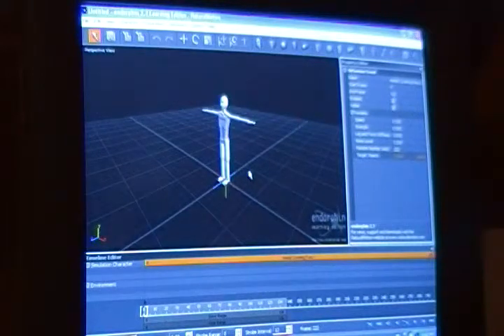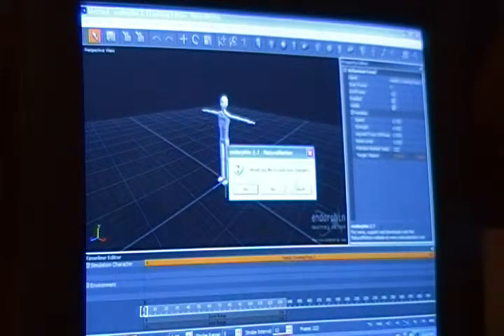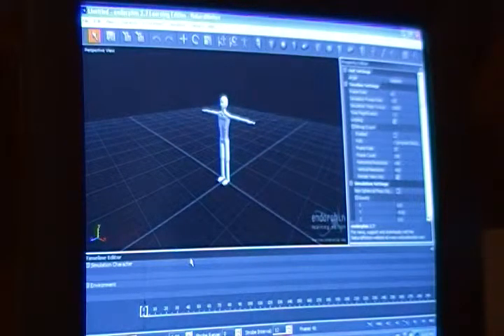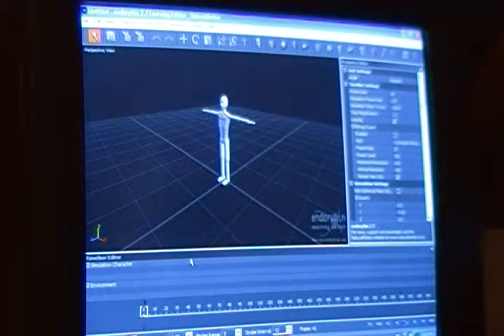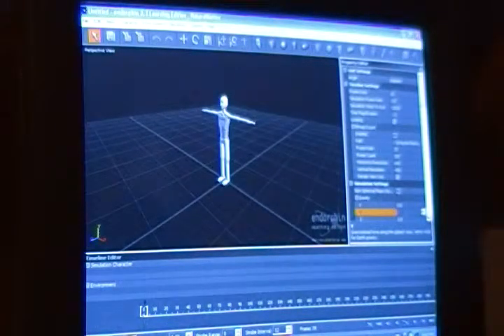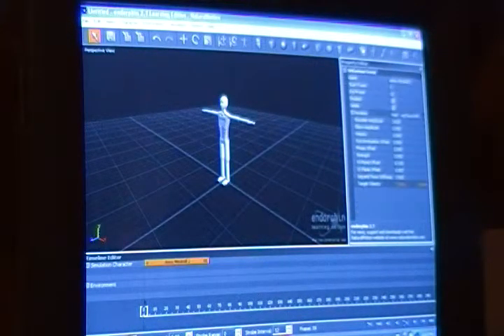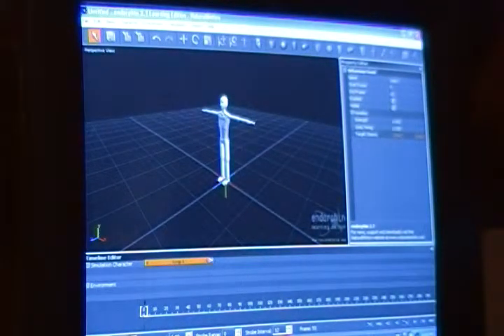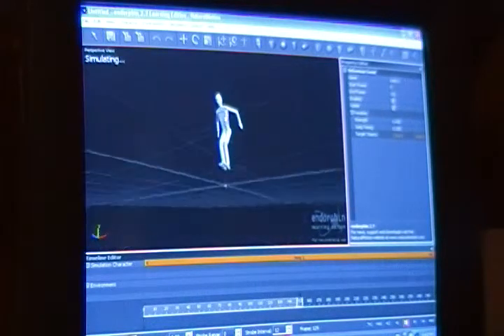Endorphin - Floating character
I found out how to make my guy float in Endorphin.